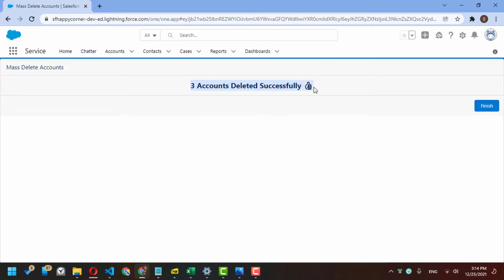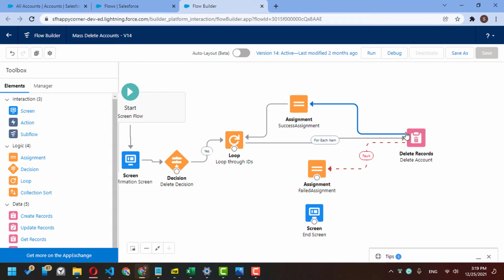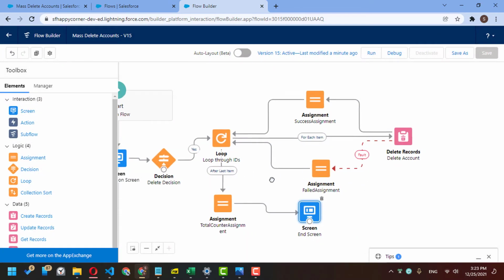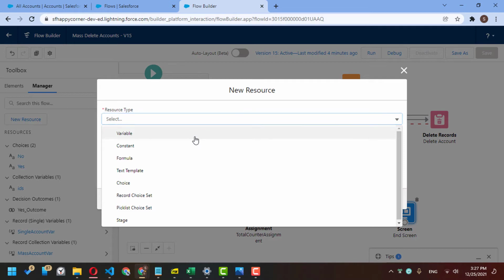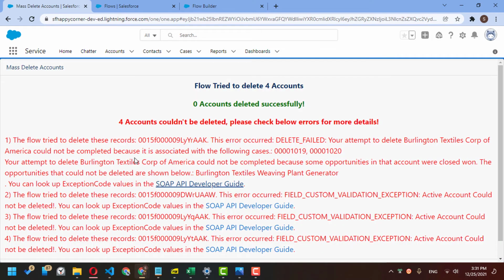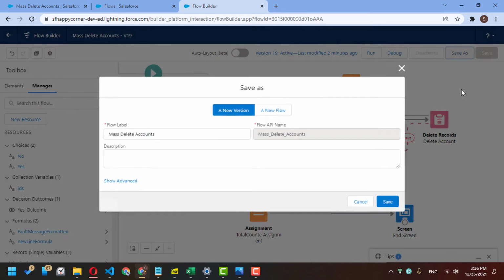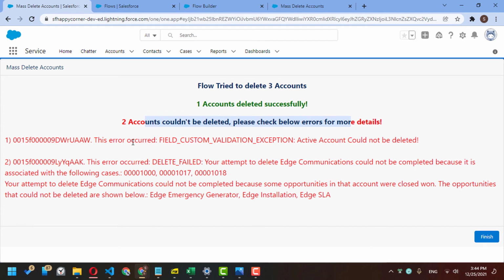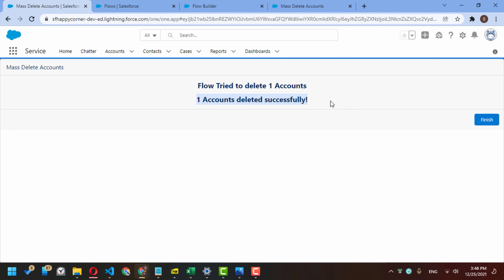Part 2 - How to Mass Delete Selected List View Records Using Flow Builder in salesforce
How to create a list view button connected to a screen flow to mass delete selected records.

In Part 2, We will improve the end screen to display number of records deleted successfully and how many failed to be deleted. Also, a user-friendly message containing the error details will be displayed for troubleshooting

It is a straightforward steps with some tips and tricks

To pass the selected records from a list view to a screen flow, all what you need to do is to create a collection text variable called 'ids' ... it is case sensitive

Also, I show you how to create a return URL so that your flow can be redirected to a specific page when it finished [using the retURL flow parameter]

Salesforce flow will display a confirmation message before deleting the records with options so the user can confirm or deny.

Also, there is an end screen flow to display a success screen or if there is any errors in your flow, it will display a user-friendly error message

This tutorial is helpful for salesforce admins and developers who want to create a mass actions to a selected records in any object list view

Salesforce Salesforce Flow Salesforce Admin Salesforce Developer Salesforce button Salesforce screen flow salesforce flow return URL Salesforce Demo Salesforce for beginners course salesforce free course